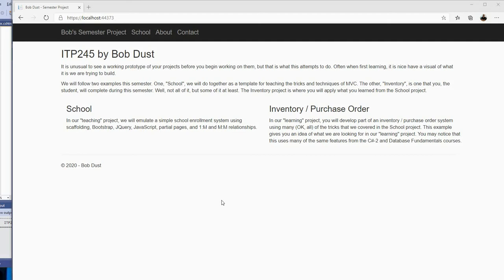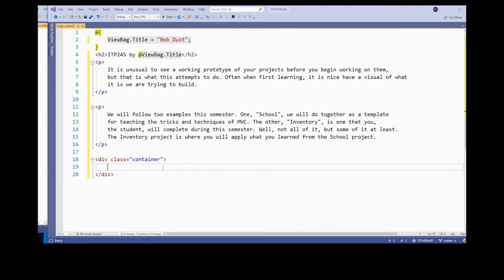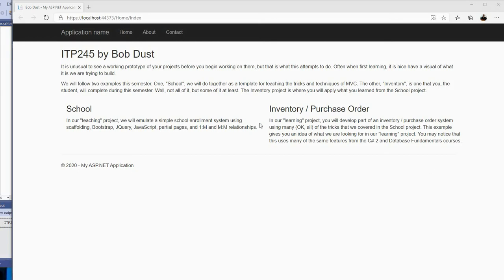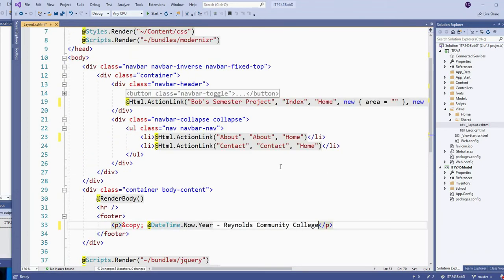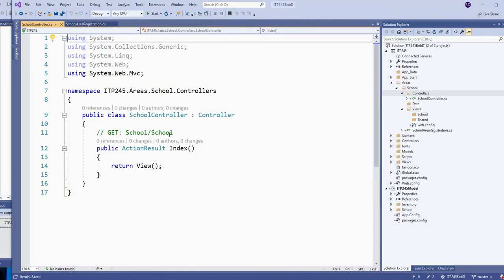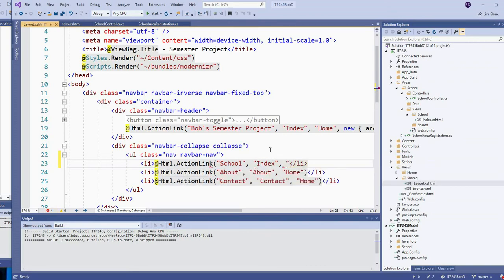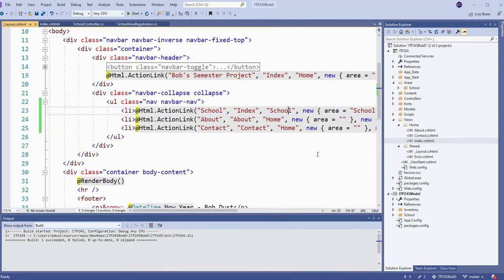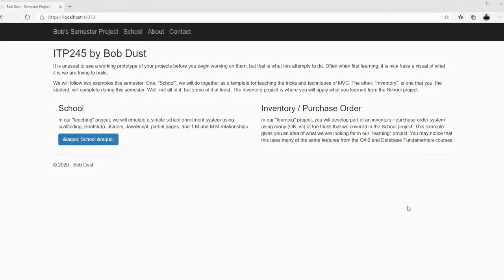Building an ASP.NET MVC Web Site. Home Page and Menu (and Areas)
MVC Menu, Areas, Bootstrap, CSS, Home Page